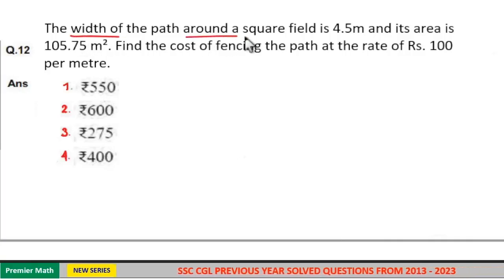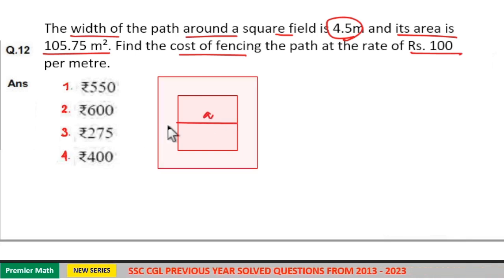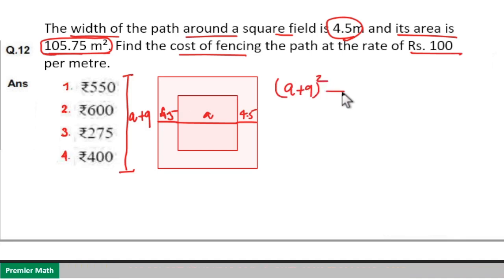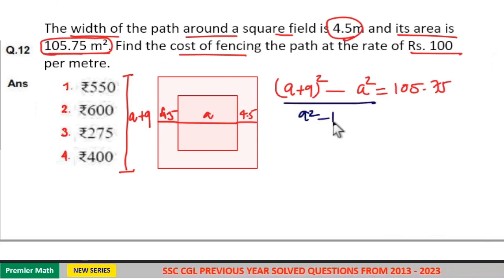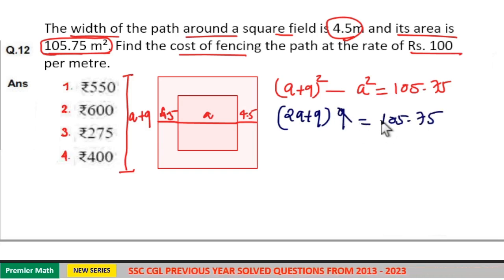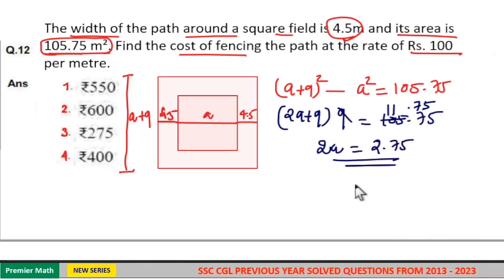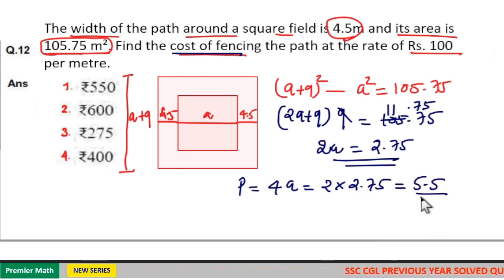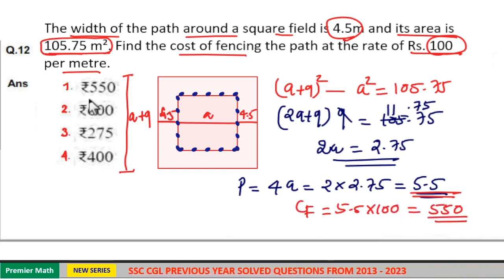The width of the path around a square field is 4.5m and its area is 105.75 m². Find the cost of fenc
The width of the path around a square field is 4.5m and its area is 105.75 m². Find the cost of fencing the path at the rate of Rs. 100 per meter.